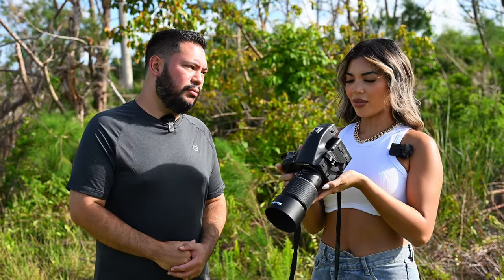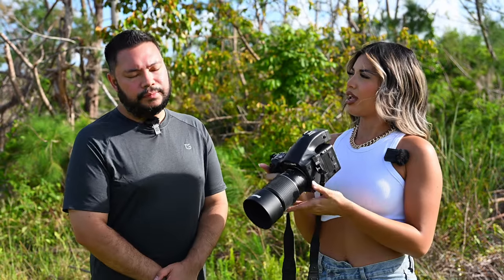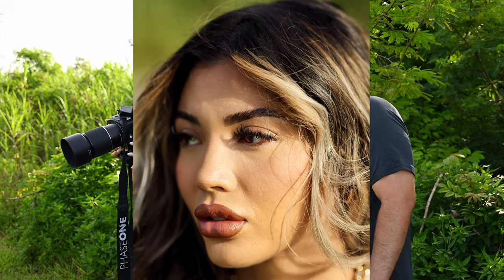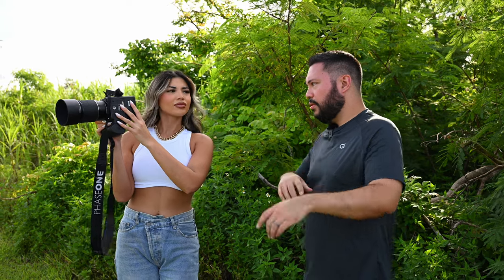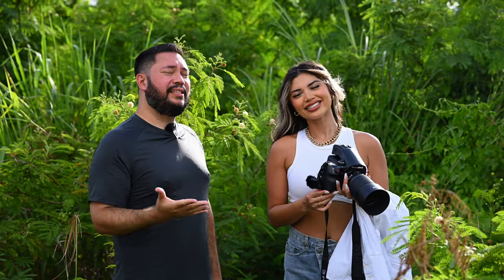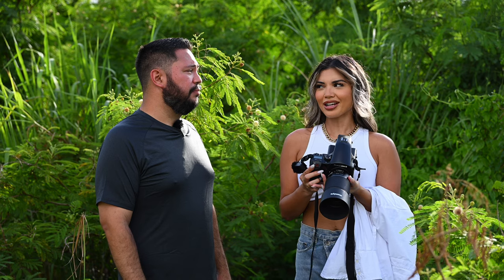Mamiya Sekor D 150mm 2.8 for Portraits feat. Skye Baker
I use the Mamiya Sekor D 150mm 2.8 lens on the Phase One IQ150 Digital back to get some amazing portraits. It's a very sharp lens with very smooth bokeh :) We welcome back Skye Baker! Who is actually the 'face' of this YouTube channel, it'll be her 5th time on Guam Photography!! :)

Filmed on location:  Dededo, Guam

Camera used to Film: Nikon Z9 and Nikkor 24-120mm f/4 lens

Song: BLUE STEEL - Time's Passing